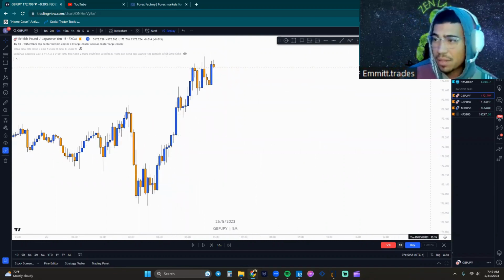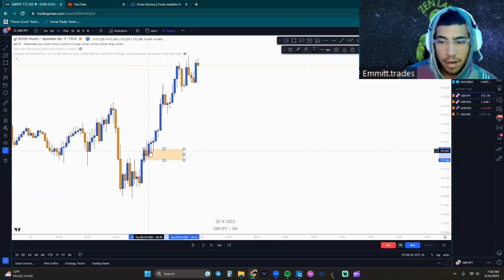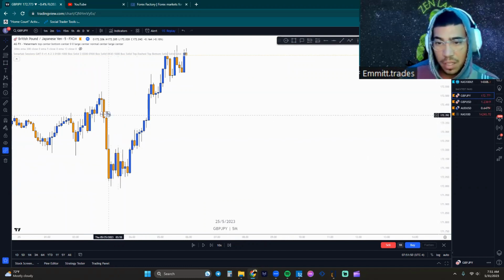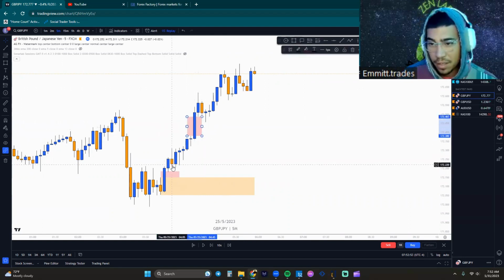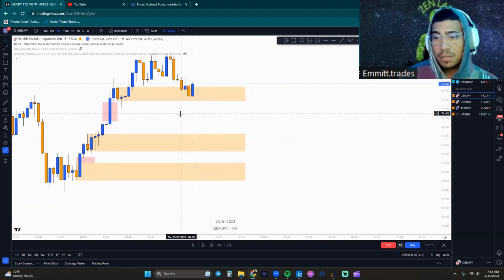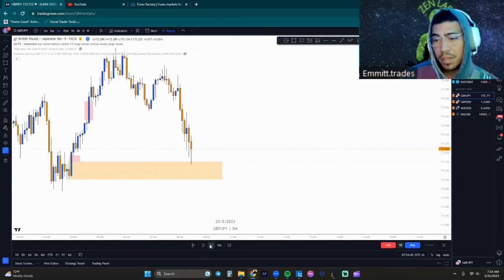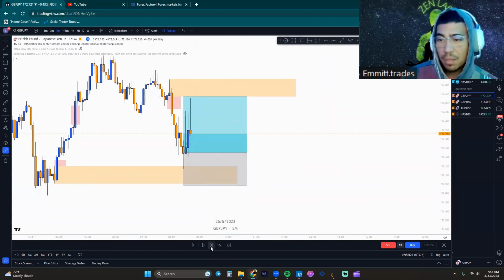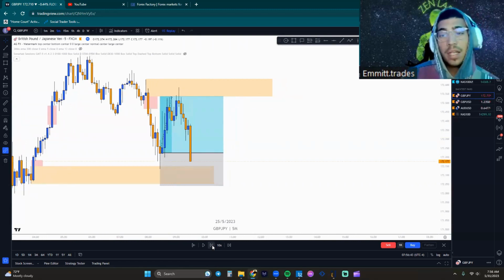How to identify supply and demand levels SIMPLIFIED!!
If you want to learn how to trade and get funded in 12 weeks guaranteed CLICK THIS

While I work on my bigger videos i'm trying to commit to making these smaller daily vlog type videos. Show some love in the comments if you enjoy them and let me know what you'd like to see!

If you would like to join my free group where I send my daily trade analysis, do giveaways and much more